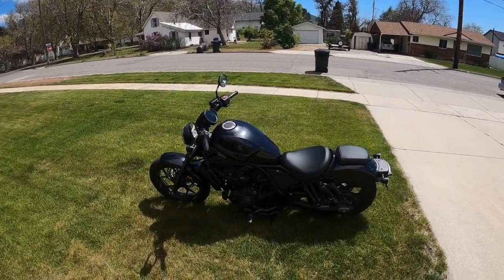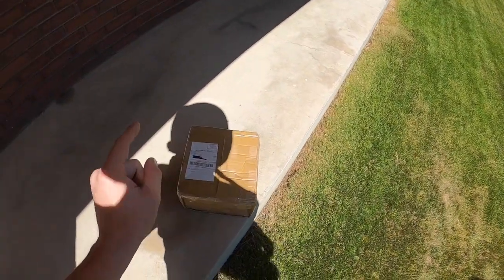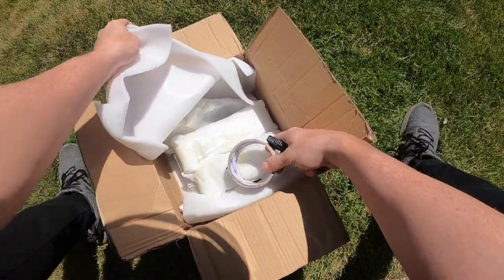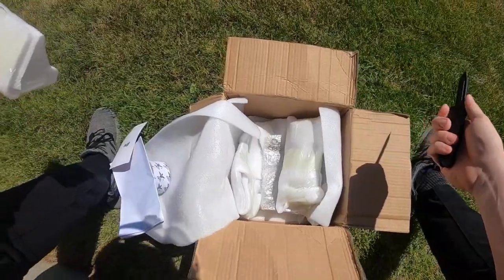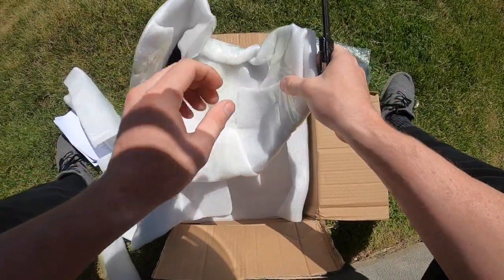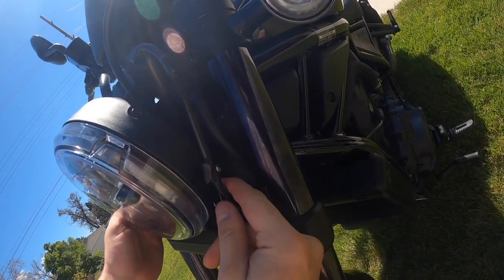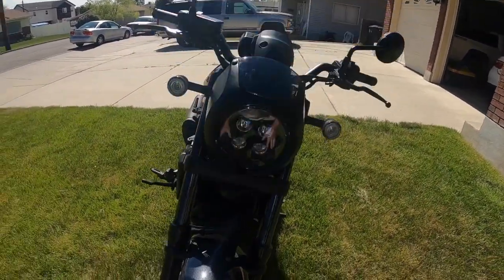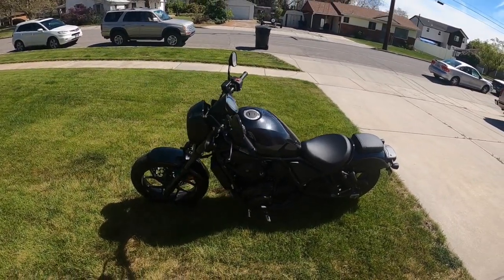Honda Rebel 1100 Headlight Cowl (Review and Testing)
Review, install, and testing of Rebel 1100 headlight cowl.